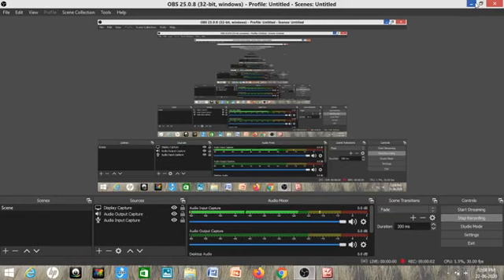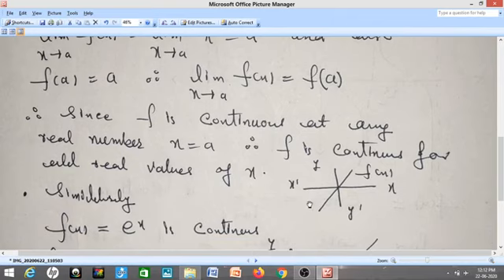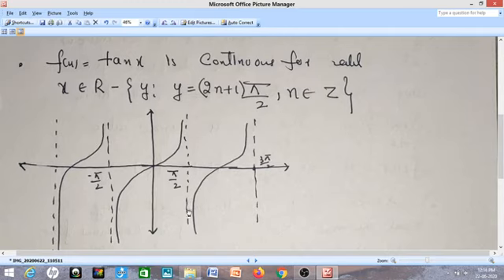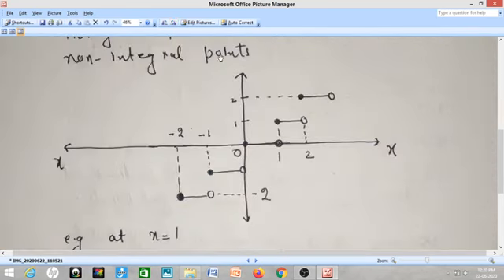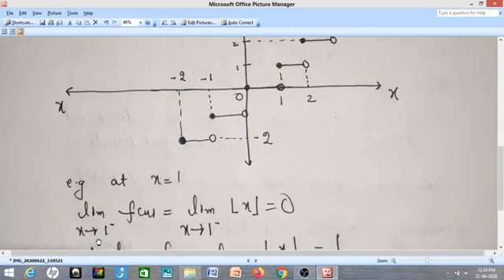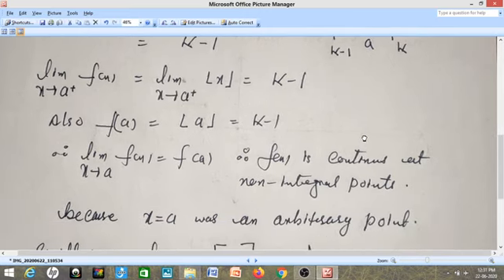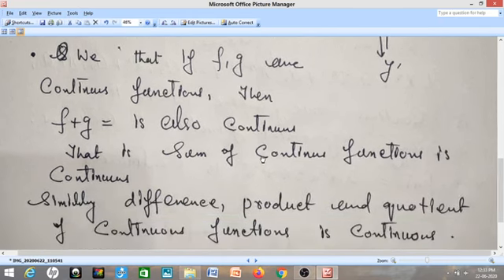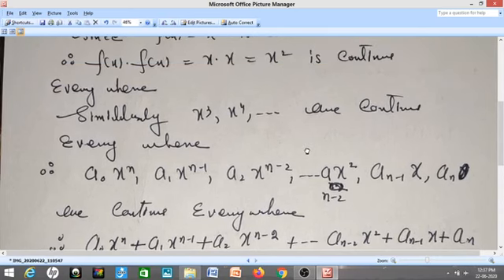Class 12 Lecture on continuity in an interval by Dr Ishtiyaq Ahmad